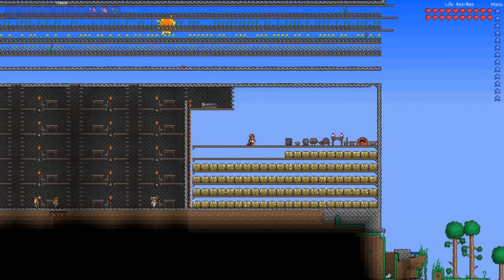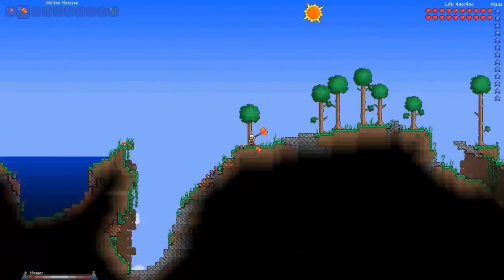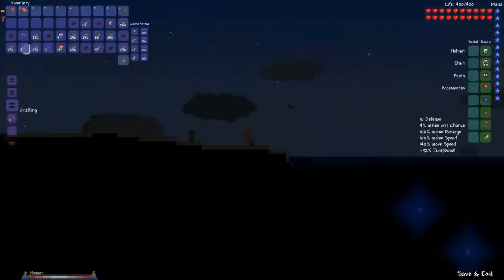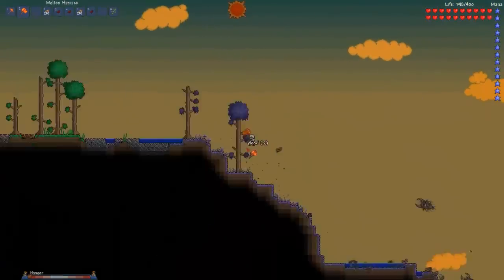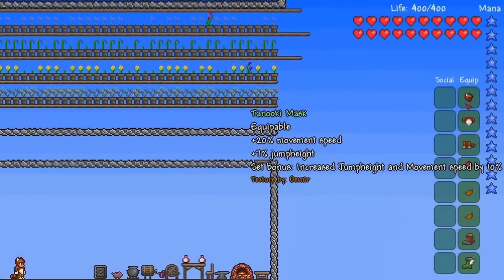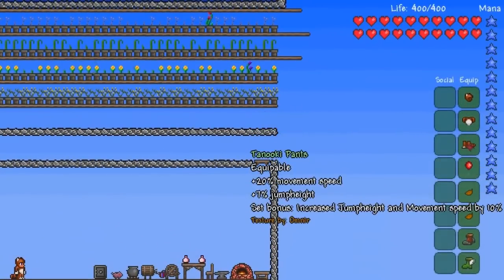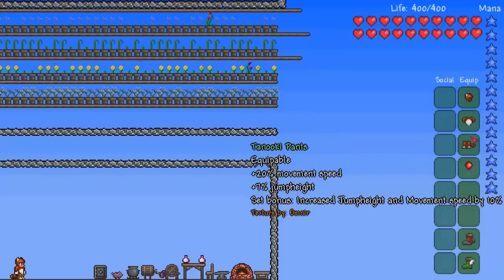Terraria Mod Showcase - Tails/Sonic Tanooki Armor Set - Cmod Quick Wiki - StrayGames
Welcome to the mod showcase / wiki tutorial for the terraria mod hack named cmod.

Straymav does a tutorial on the Tails/Sonic Tanooki Armor Set found in the cmod version of terraria.

How to craft the modded armor pieces and what bonuses they give. This is the fasted armor added to the game giving huge movement and mobility buffs.